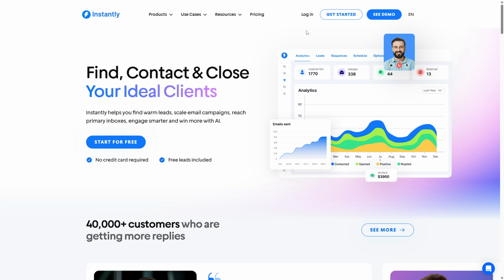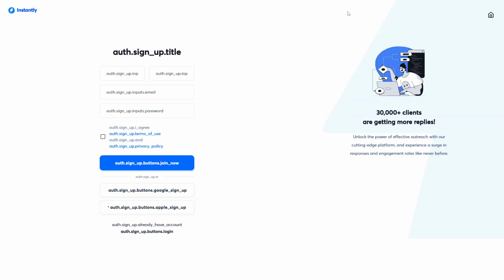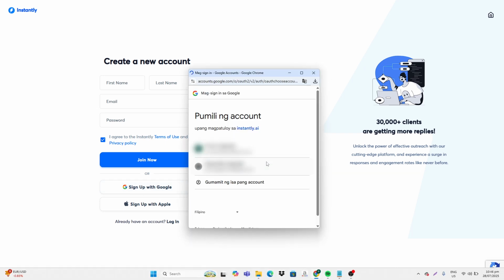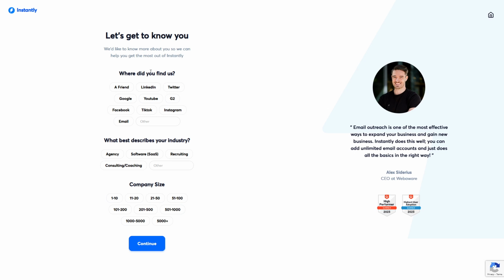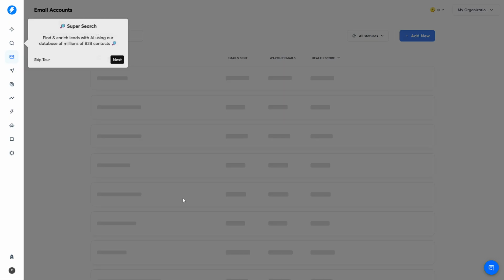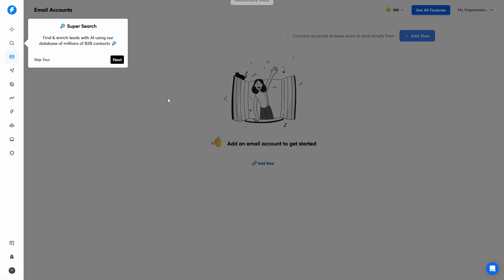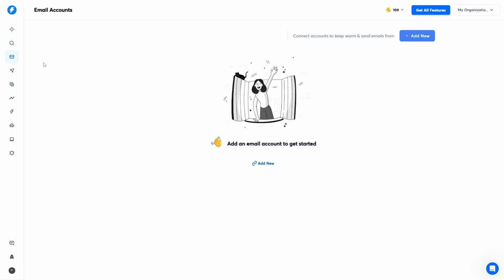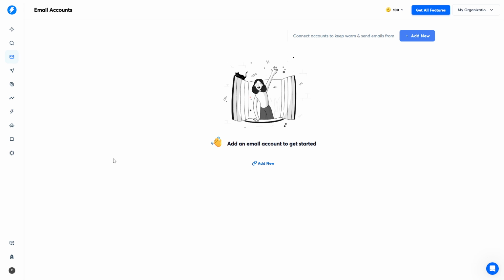How to Create an Instantly.ai Account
📨 How to Create an Instantly Account (Step-by-Step for Beginners)

Ready to scale your cold email outreach? In this easy tutorial, I’ll show you how to create an Instantly account — perfect for beginners, sales pros, marketers, and startups who want to automate and grow their outbound email campaigns fast.

How to set up your workspace and email inbox

Tips for warming up your email and avoiding spam folders

What to do next to start building campaigns and generating leads

🚀 Instantly is one of the top cold email tools for lead generation — and this guide gets you up and running in just a few minutes!

Learn how to quickly and easily complete the account creation process on Instantly with this simple tutorial. We'll walk through each step, from accessing the website to exploring the lead generation features available. Get your cold email outreach started today!